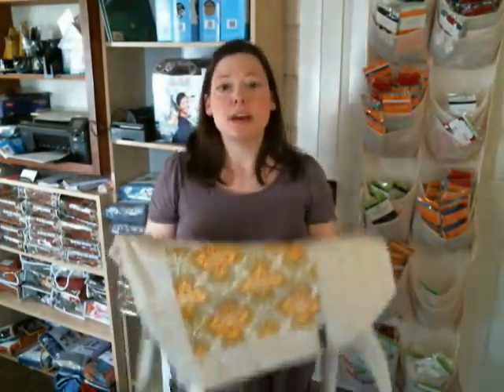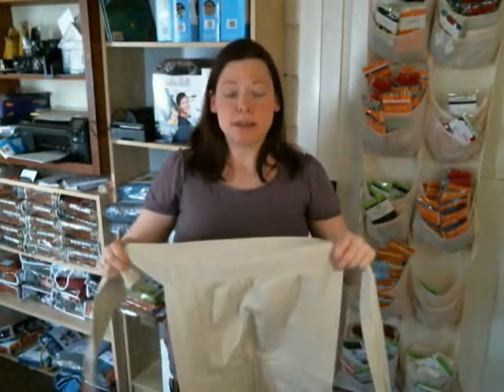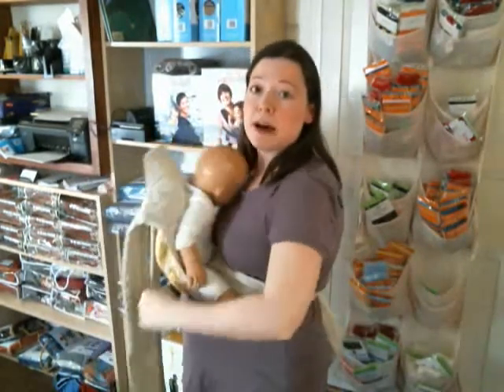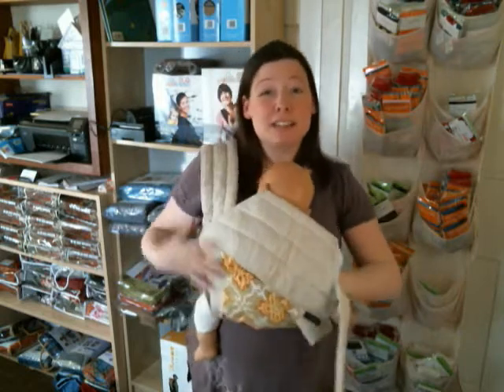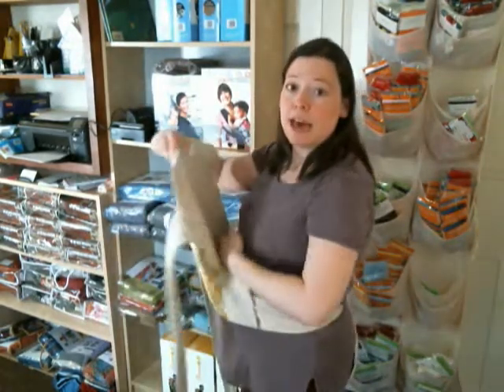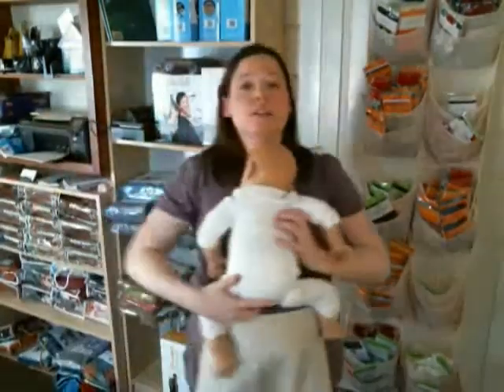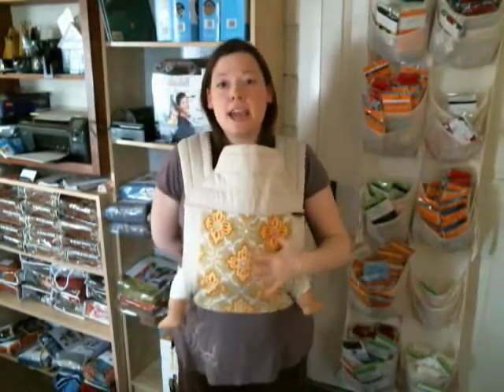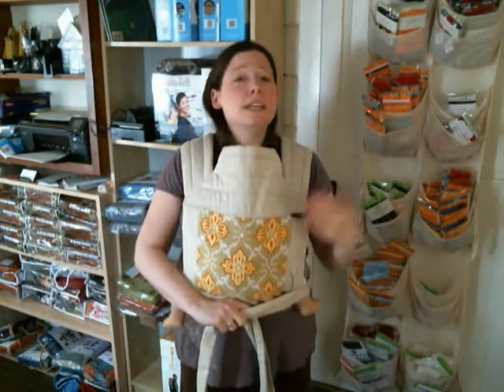QuirkyBaby Tweak of the Week #3 - Mei Tais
How to adjust the length of your mei tai to shorten or lengthen, depending on the size of your baby.  Will work for most mei tais, as well as buckle mei tais, such as the Catbird Baby Pikkolo.